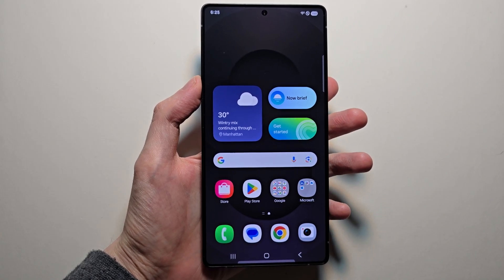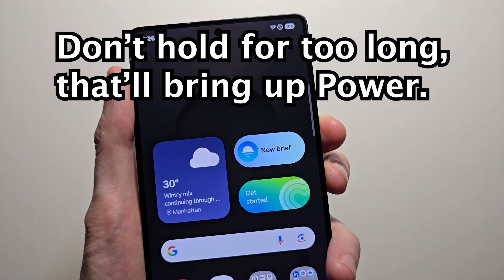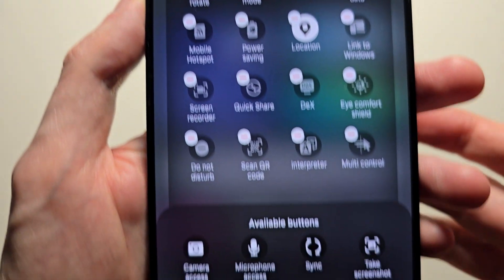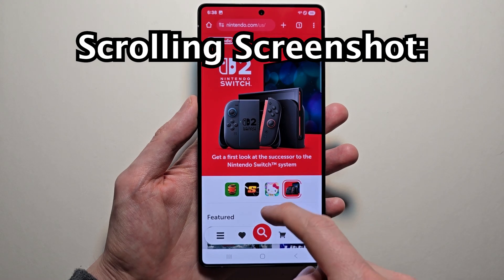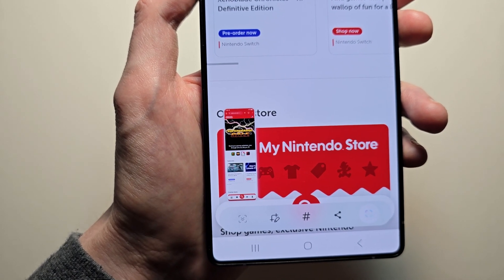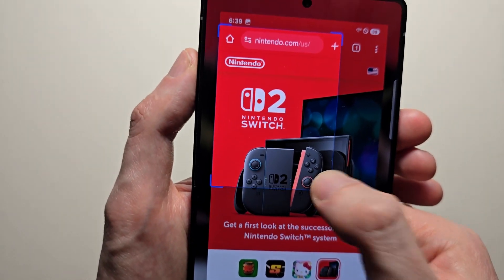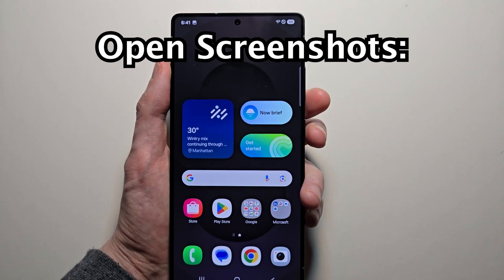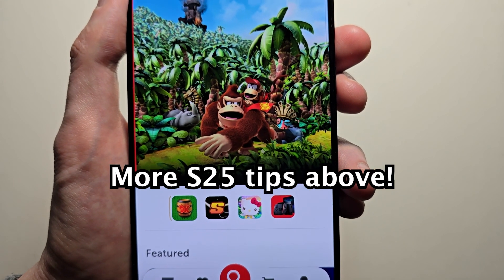How to Screenshot on Samsung Galaxy S25 / S25+ / S25 Ultra!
How to take a screenshot and long scroll screenshot on Samsung Galaxy S25, S25 Plus, or S25 Ultra. Including how to crop, edit, draw, do a Palm Swipe, and add to Quick Settings.